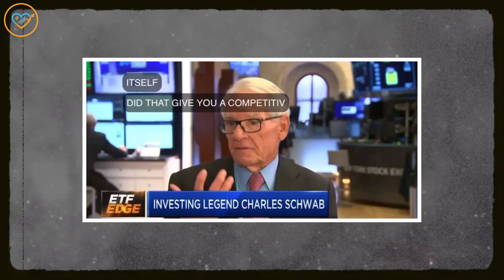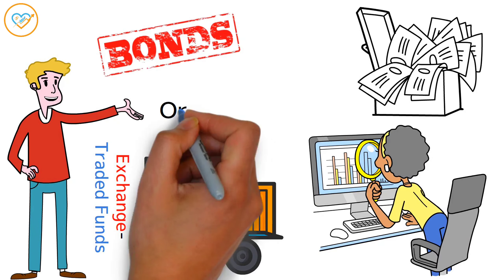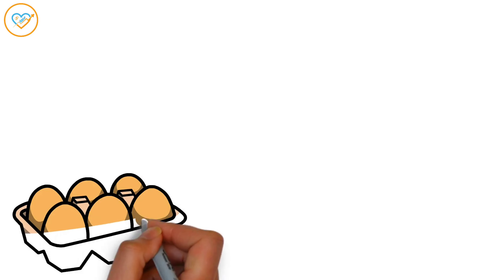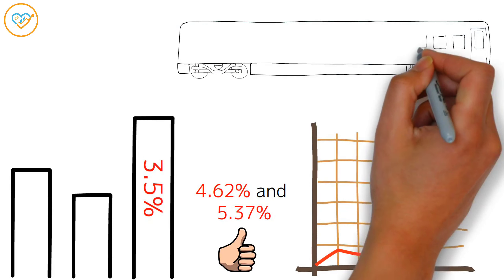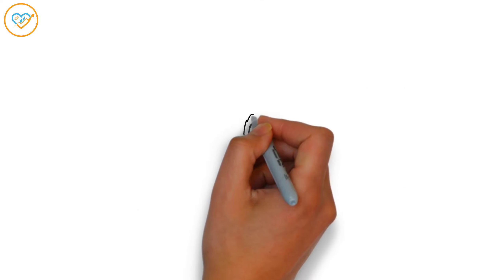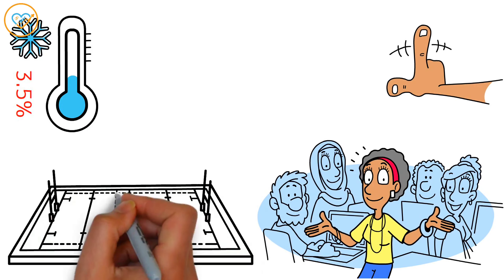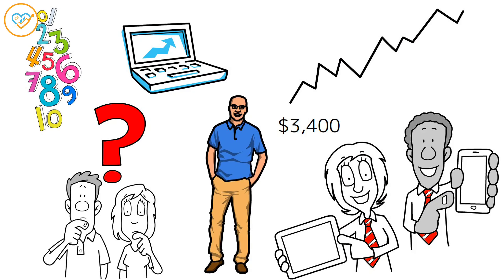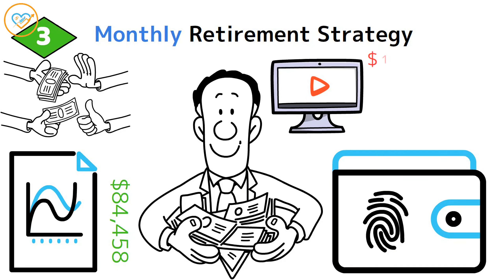The Lowest Amount You Need To Live off SCHD | Charles Schwab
Discover the magic number you need to live off SCHD with Charles Schwab in this video! Learn about ETFs and how to strategically invest for both short-term and long-term goals. Find out the minimum amount of cash required for each strategy - even broke college kids can benefit from these insights!